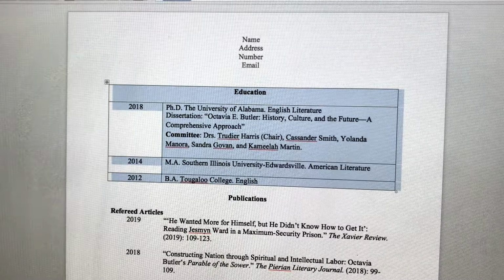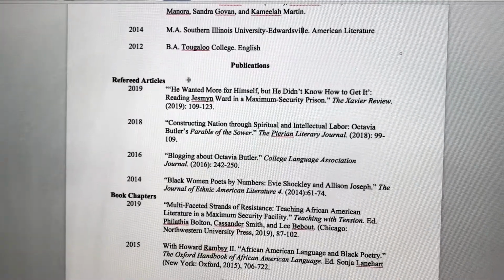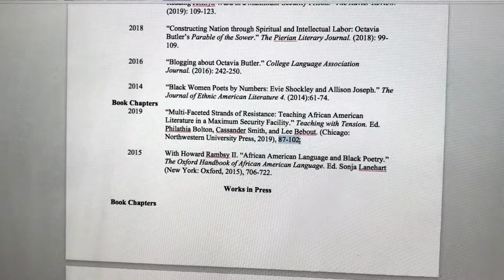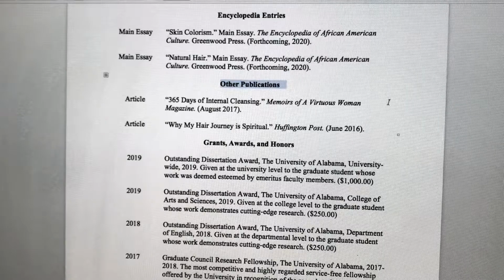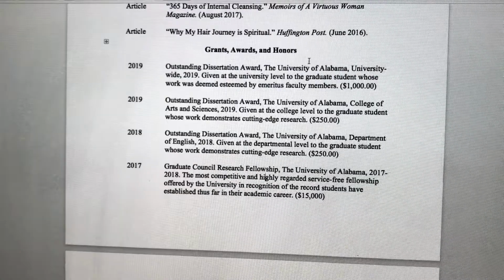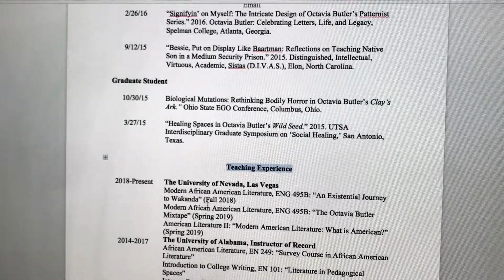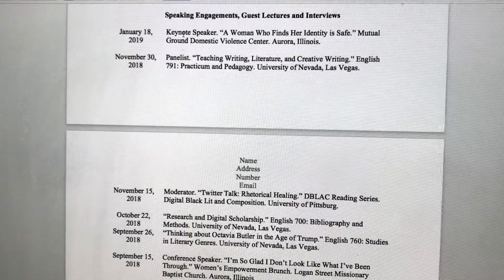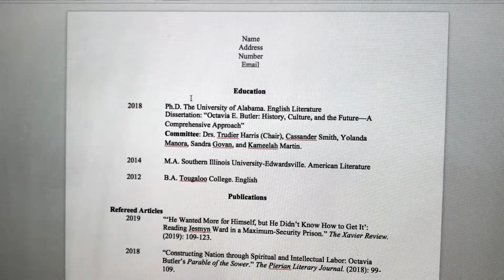Academic CV part 2 | Structure | Graduate School | Season 2, Episode 26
Hey friends,

Here is part two of the segment started last week where we began to discuss CVs. In this video, I actually walk you through structuring a CV and I show you mine. I hope you find this video helpful!